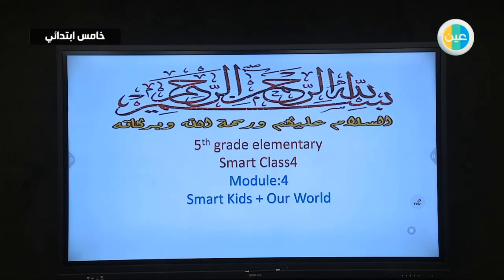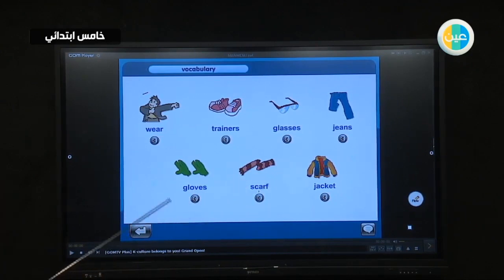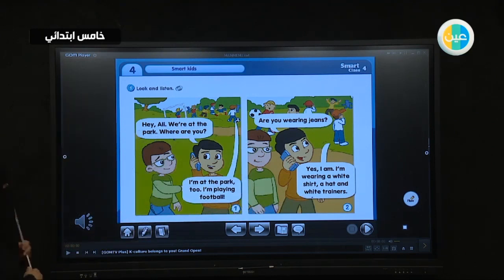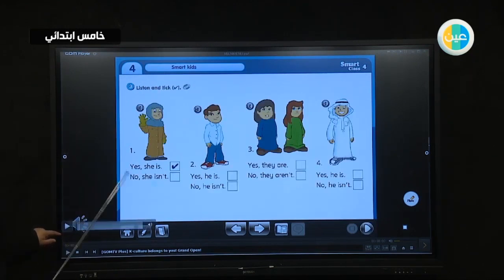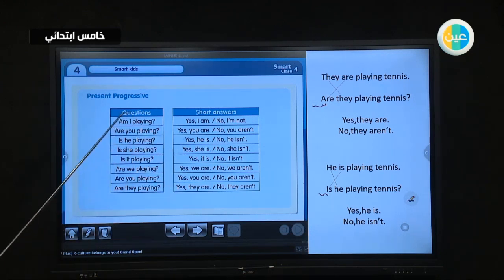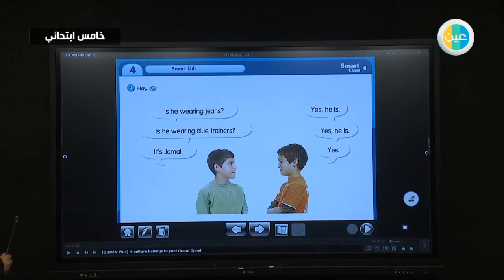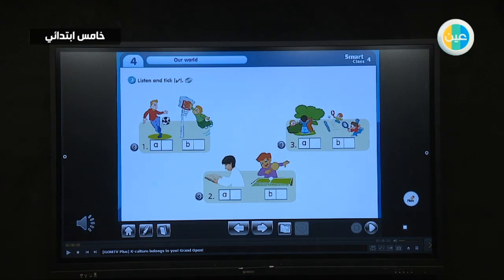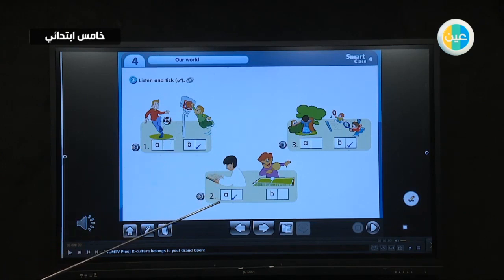دروس عين | Module 4: Smart Kids + our world – انجليزي – خامس ابتدائي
شرح عبر دروس عين من الانجليزي للصف الخامس ابتدائي للفصل الدراسي الثاني لدرس (Module 4: Smart Kids + our world)